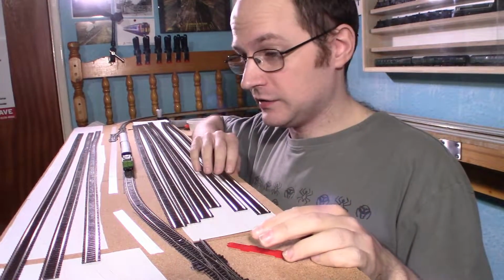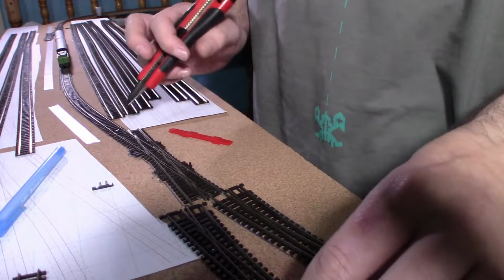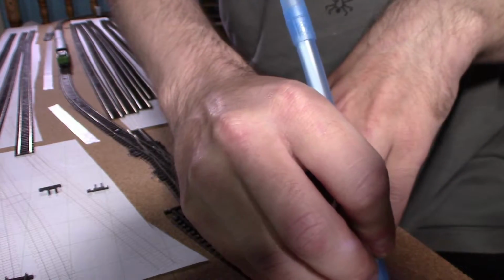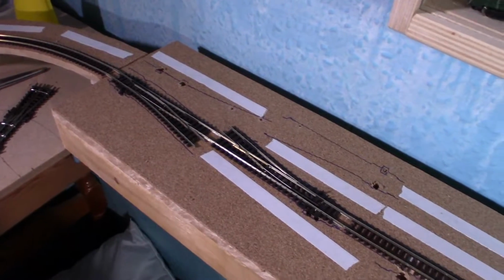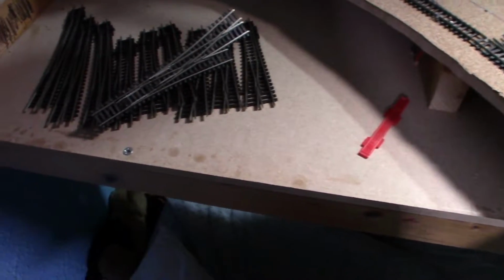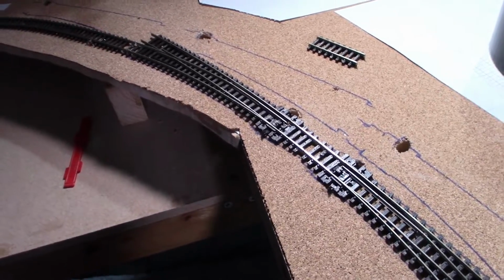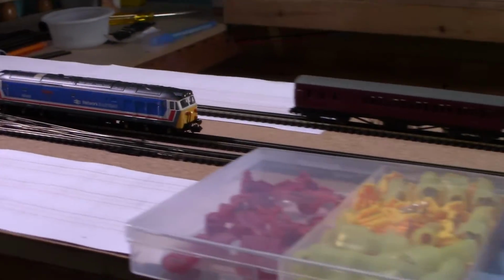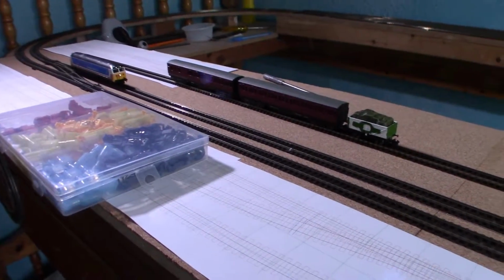N Gauge Layout Build: Bosnport Update 3 - Second Way Around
Time to add that second loop!
While I'll be wiring the second loop off camera, I managed to get the first loop completely (ish) running! And also had some ideas on how to work around those point motors in awkward places.